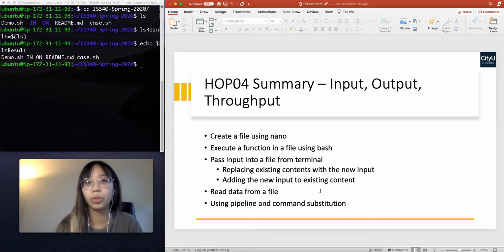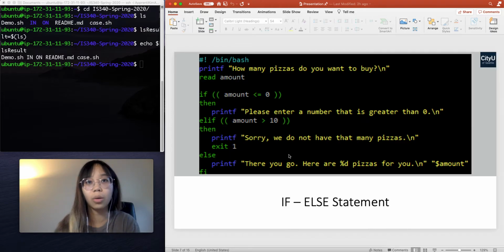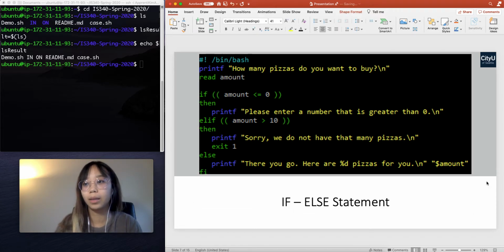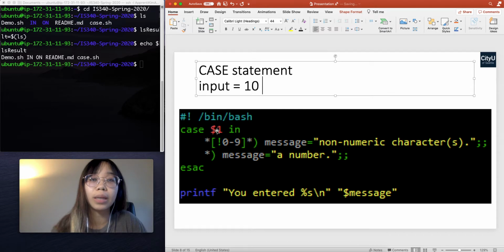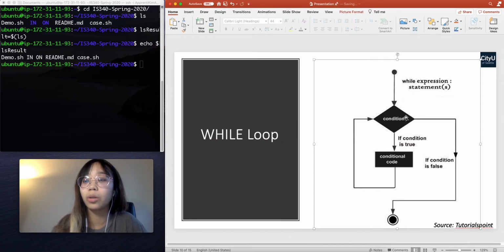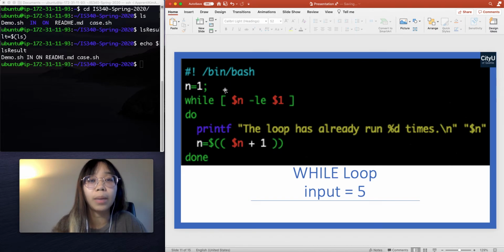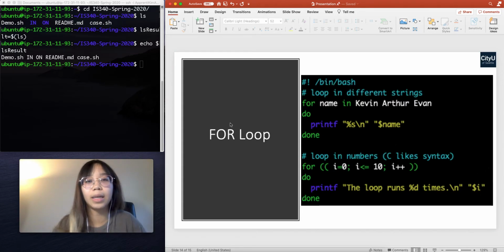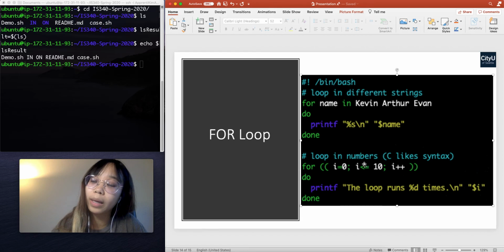HOP05 - Bash Conditional Statements (If-Else, Case), Loops (While, Until, For)